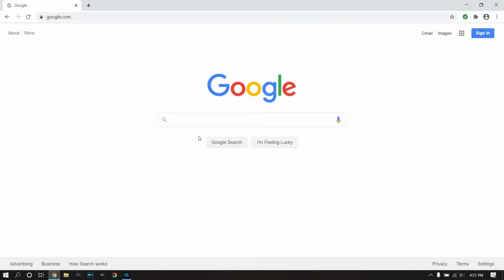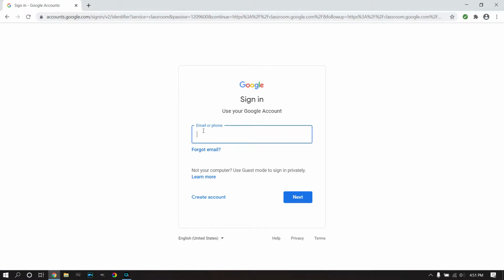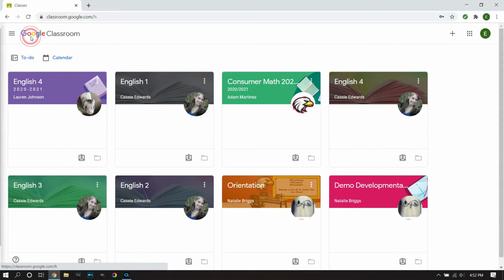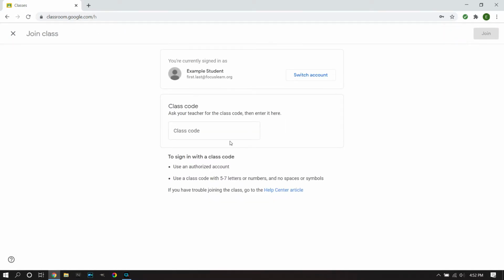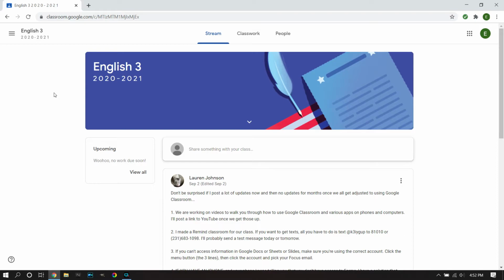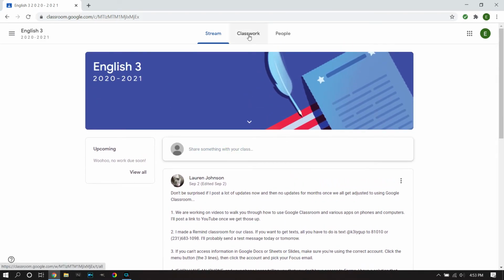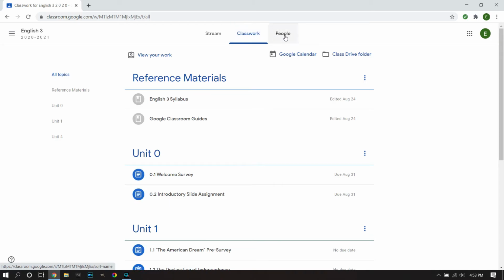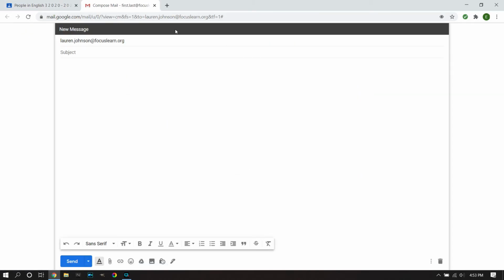Focus Student Help: Google Classroom Part 1 - Getting Started on the PC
This video will help you get logged in to google classroom on the PC. It will show you how to join a class, and give a quick look at the different classroom tabs.

Later videos will go into further detail about how to open and submit assignments, how to interact on google classrooms, and tips to help you navigate the site quicker.